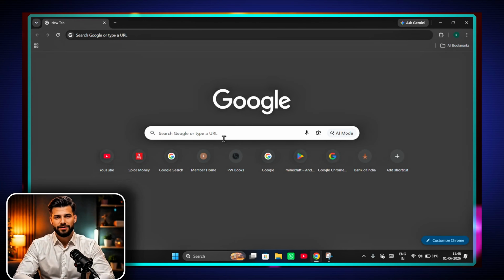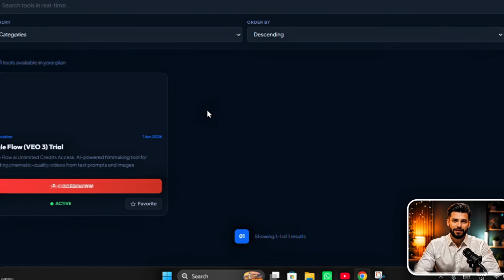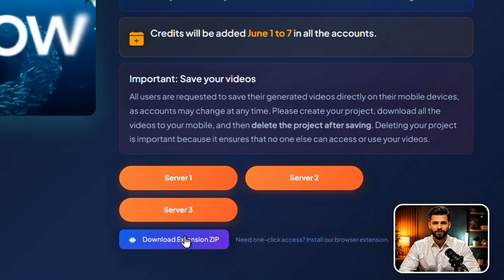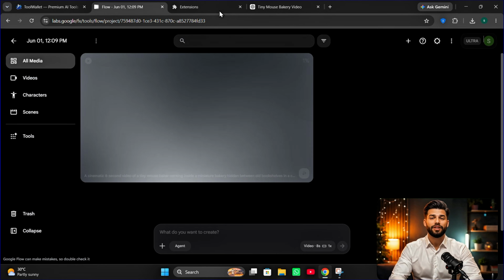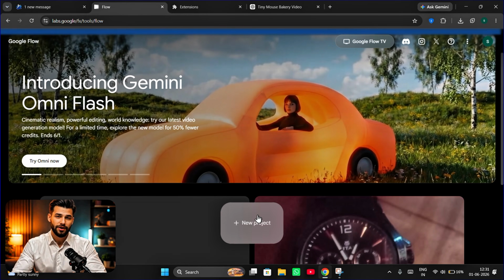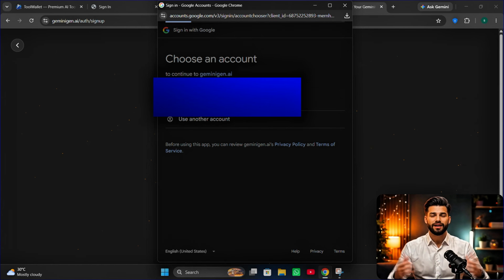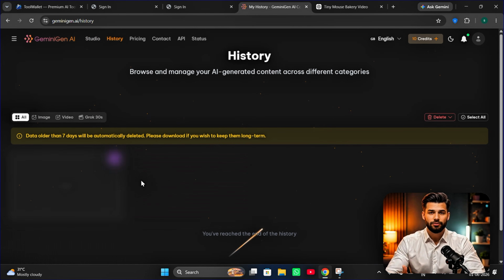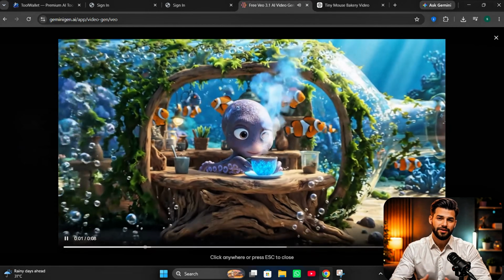VEO 3.1 FREE Unlimited Text to Video & Image to Video (No Watermark)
Discover 2 legal ways to use VEO 3.1 for FREE and create high-quality AI videos from text and images without visible watermarks. In this tutorial, you'll learn how to access VEO 3.1, generate AI videos, animate images, and explore additional free AI tools including Kling, Seedance, and Grok.

✅ FREE Text to Video
✅ FREE Image to Video
✅ No Watermark Videos
✅ Beginner-Friendly Tutorial
✅ Multiple Legal Methods
✅ Latest Working AI Video Tools

Whether you're a content creator, filmmaker, marketer, or AI enthusiast, this guide will help you get started with VEO 3.1 and create professional-looking videos in minutes.